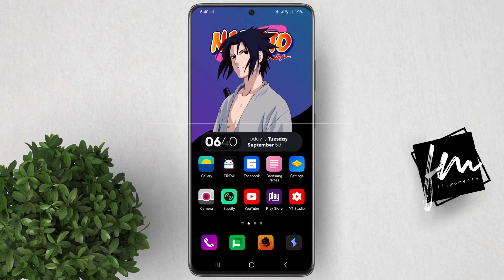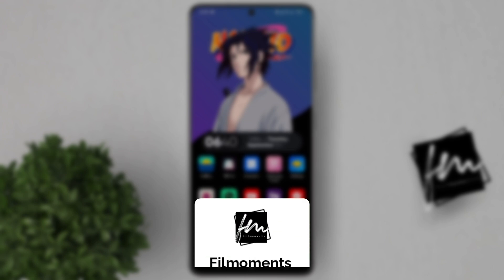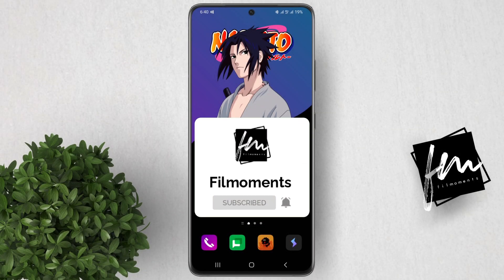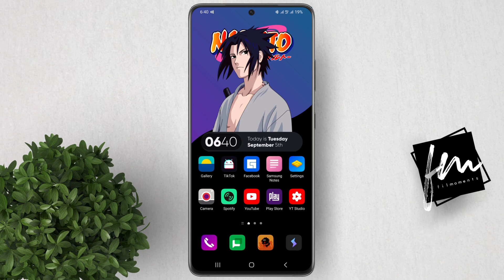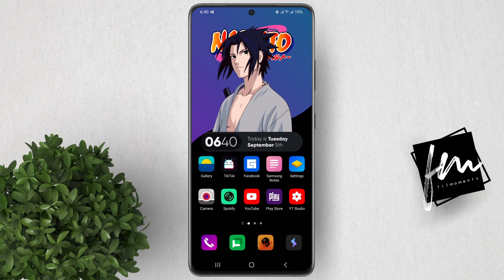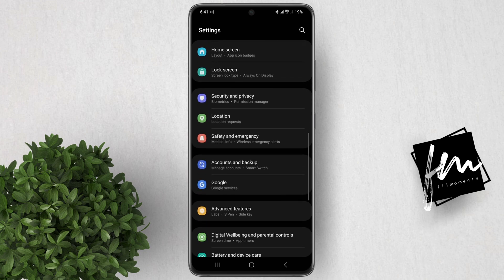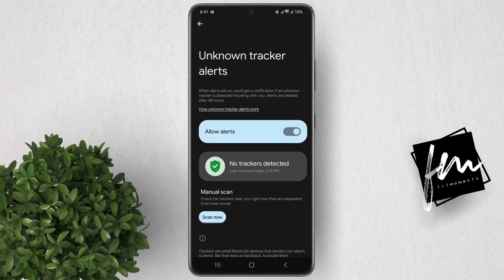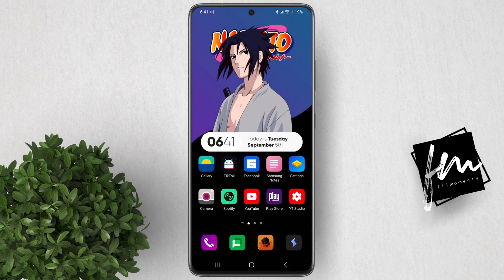How to Enable Unknown Tracker Alerts on Samsung Phones (To Protect Yourself from Stalking)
In this video, I'll show you how to enable unknown tracker alerts on your Samsung phone. These alerts can help to protect you from unwanted tracking by Bluetooth devices, such as Apple AirTags.

samsung unknown tracker alerts,samsung bluetooth tracker alerts,how to enable unknown tracker alerts on samsung,how to protect yourself from stalking with samsung,apple airtags stalking,how to find apple airtags,bluetooth tracker stalking,personal safety tips,how to stay safe from stalkers,stalking prevention,stalking awareness